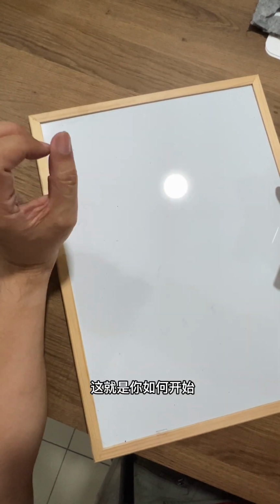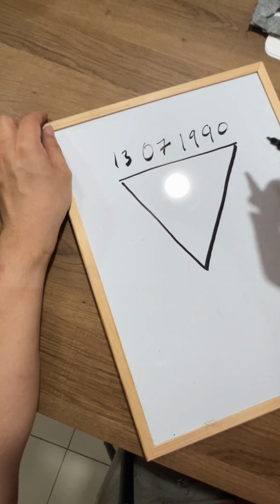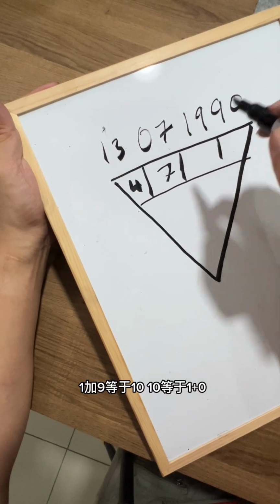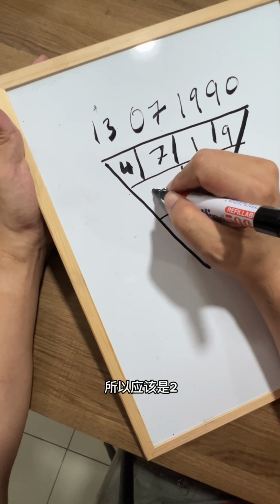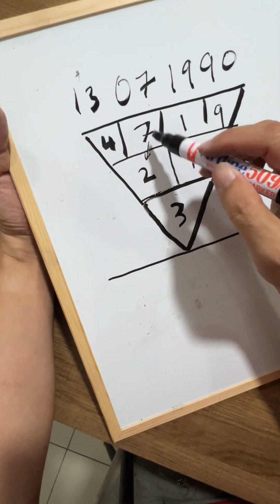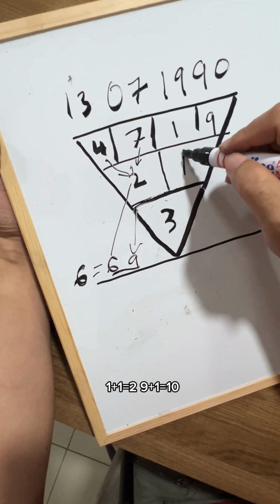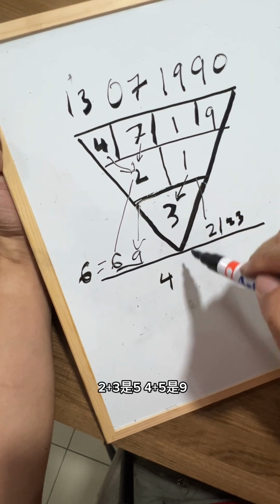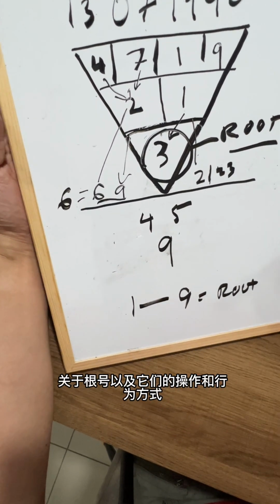Decode Your Personality: A Step-by-Step Numerology Chart Tutorial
Discover how to hack your personality using the power of numerology!
In this step-by-step tutorial, I'll show you how to plot your numerology chart using your birthdate to calculate your root number. Learn what this unique number reveals about your personality and life path, and unlock the secrets hidden in your numbers. Whether you're new to numerology or looking for fresh insights into your personal growth, this video is your guide to decoding the language of numbers.

发现数秘的力量，破解你的个性密码！

在本视频中，我将通过详细的步骤教程，教你如何利用出生日期绘制数秘图，并计算出你的【根本数字】。这个独特的数字不仅揭示了你个性的奥秘，还能为你的生命道路提供全新的视角。无论你是数秘初学者，还是希望深入探索自我成长的人，这个视频都将带你走进数字的神秘世界，帮你解码隐藏在数字背后的秘密。